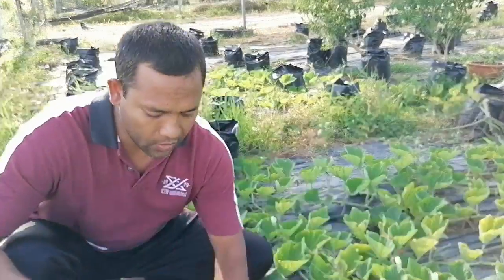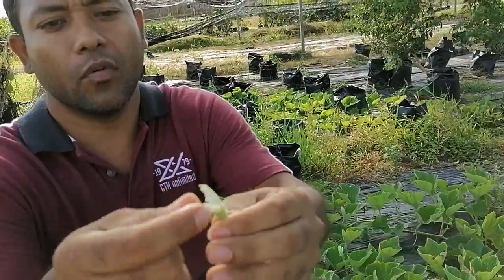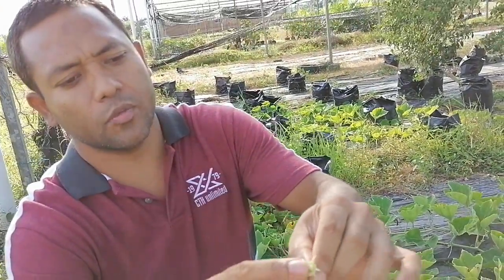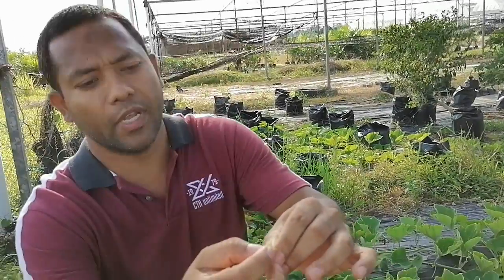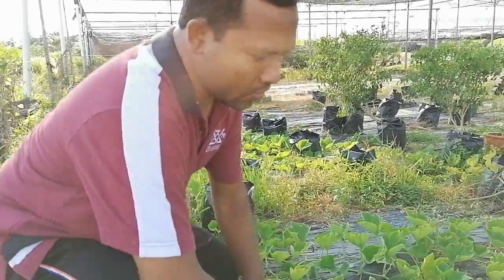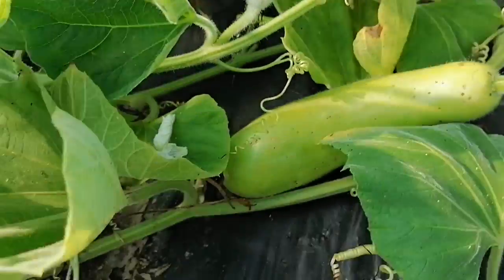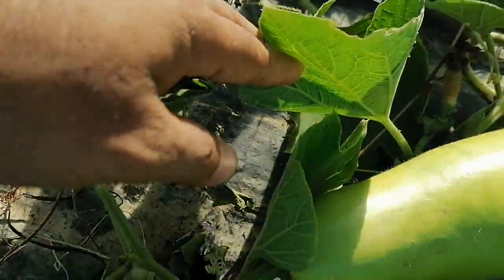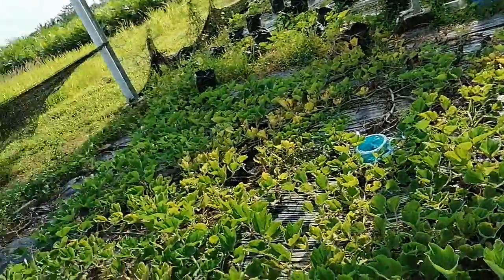Pollination in Bottle gourd a monoecious crop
Introduction to monoecious crop and how to do the pollination as for example in Bottle Gourd a member from Cucurbitaceae family.